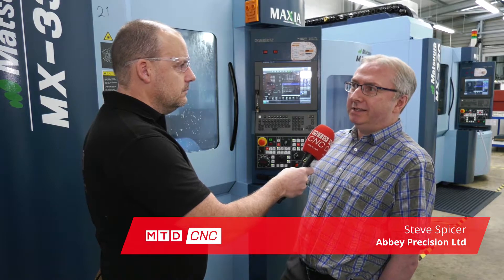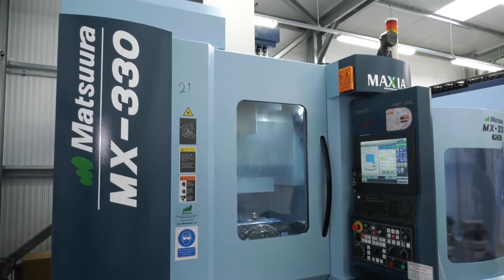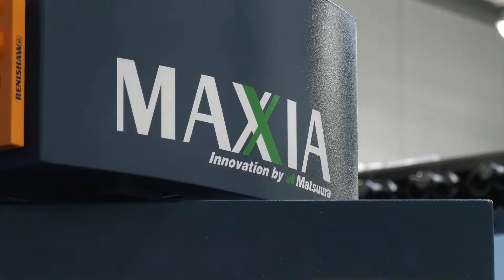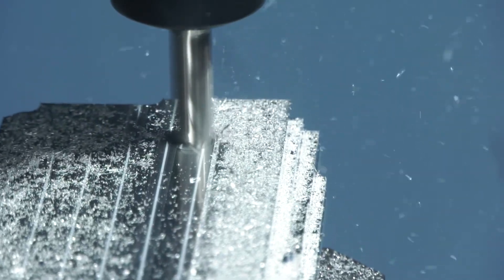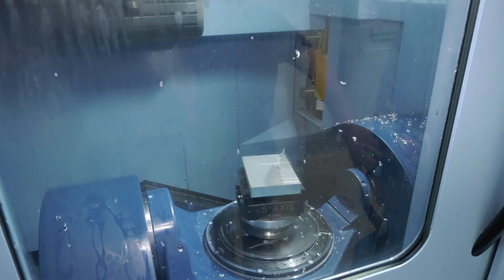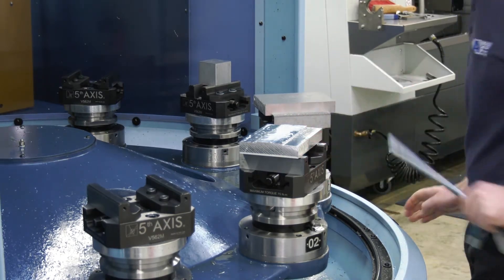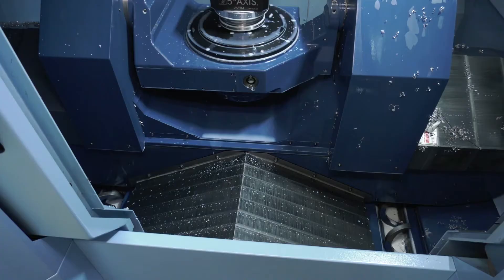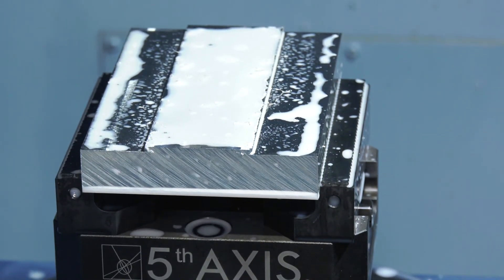"Payback in months, not years with Matsuura 5 axis automation investment"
Steve Spicer of Abbey Precision discusses their recent investment in 2off Matsuura 5 axis MX-330 PC10 machines and how the automation aspects of these machines are essential to moving their business forward and remaining competitive.

The Matsuura MX-330 PC10 machines are configured with 90 tools and 10 pallets per machine, delivering reliable overnight unmanned running.